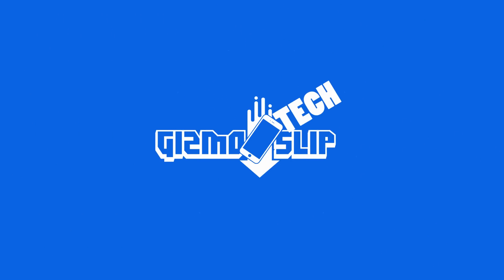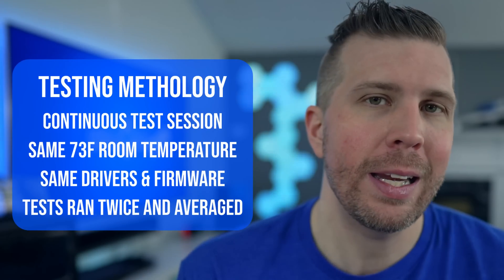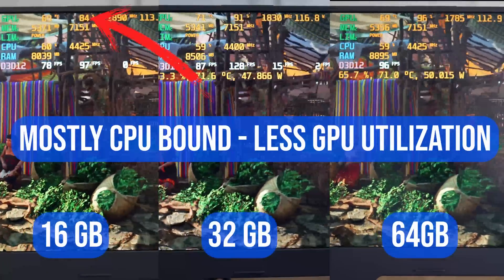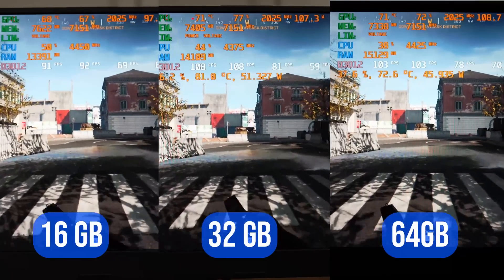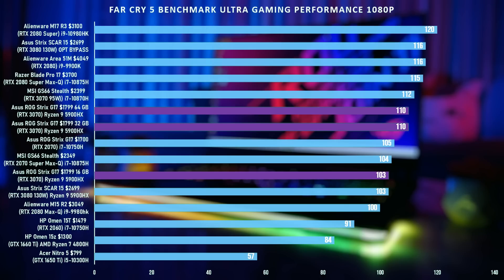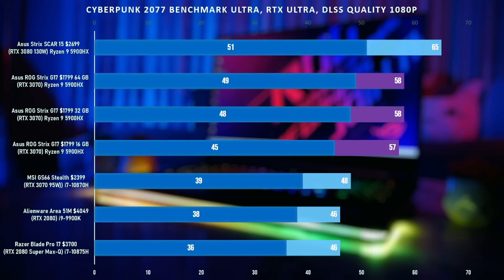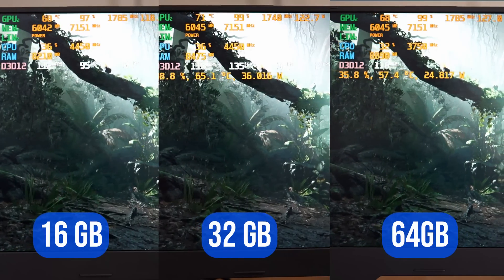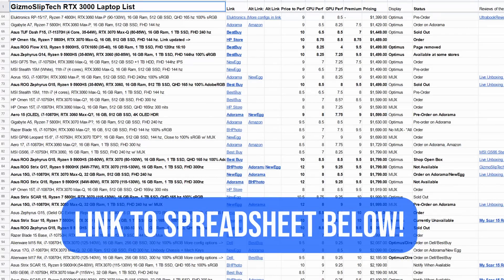Up to 15% More FPS with FASTER RAM in Your Gaming Laptop (SEE PINNED COMMENT FOR UPDATE)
Here's how to improve performance on your Asus Strix G17 by up to 15% in COD: Warzone! I was not expecting this to improve performance as much as this did! I hope everyone finds this video helpful and sees improved FPS like I did as well. Shout out to Scott Reams who emailed me about this and suggested I test 32 GB ram!

32 GB (2x16 GB) RAM w/ DDR4 3200 mhz CL22 Dual Rank

00:00 - Intro
00:14 - Tested Ram Modules: Single Rank vs Dual Rank
00:50 - Testing Methodology
01:08 - Shadow of the Tomb Raider
02:05 - COD: Warzone
03:59 - Far Cry 5
04:20 - CS:GO
04:52 - Flight Simulator
04:57 - Cyberpunk 2077
05:01 - Six Benchmark Average
05:27 - Worth it to Upgrade?
06: 16 - Should You Upgrade RAM?